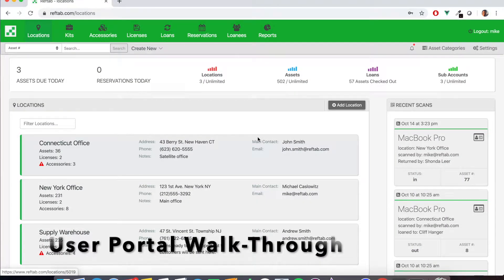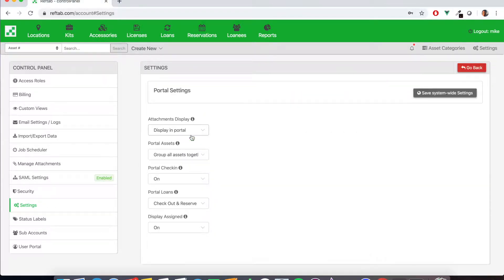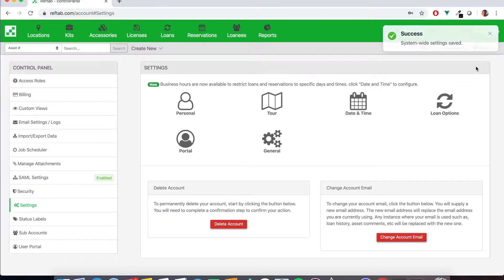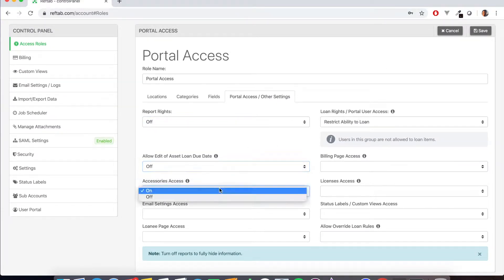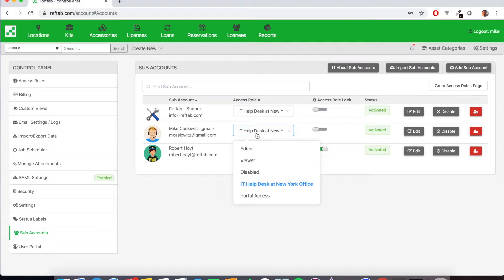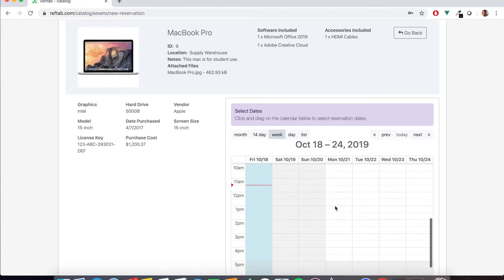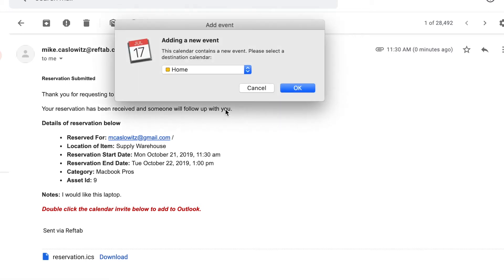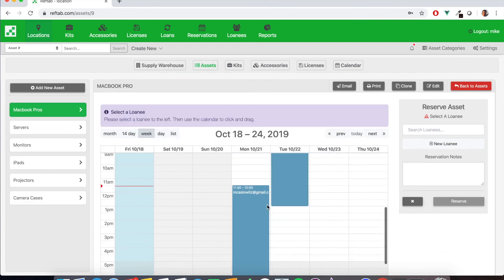Reftab - How to setup the request portal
Reftab's request portal allows users to log into a custom branded portal to submit reservations on items available.

Email alerts are sent to the user and admins. Calendar events are included so that users are reminded about upcoming reservations.